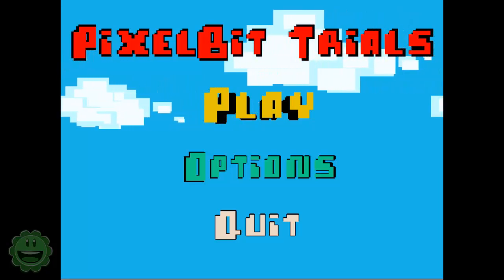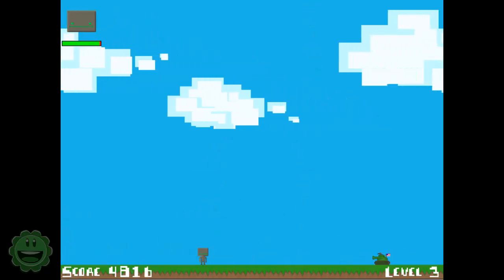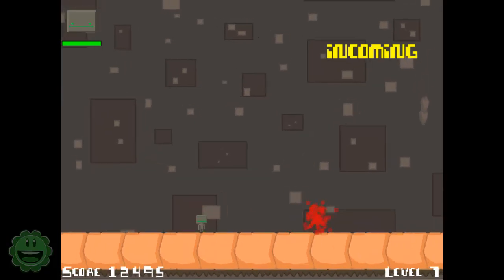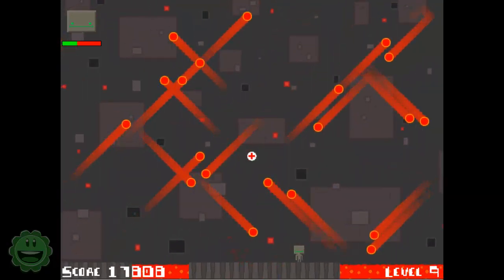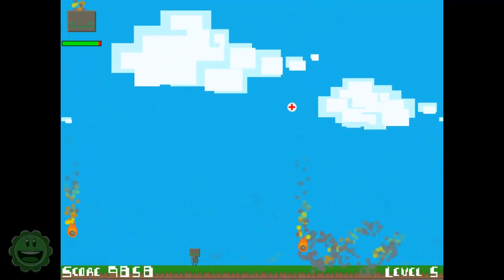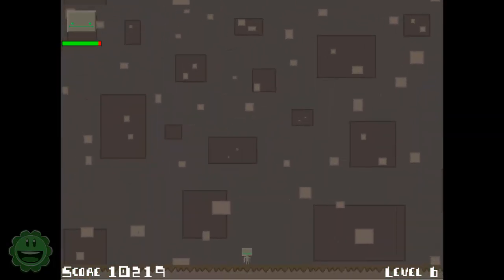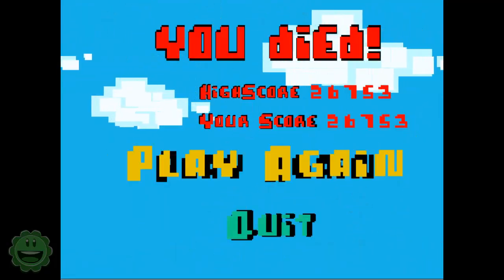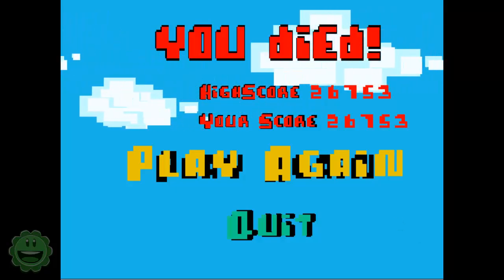My Old Game: PixelBit Trials